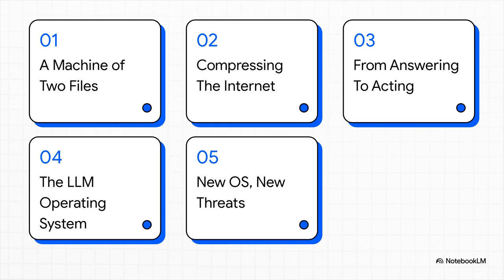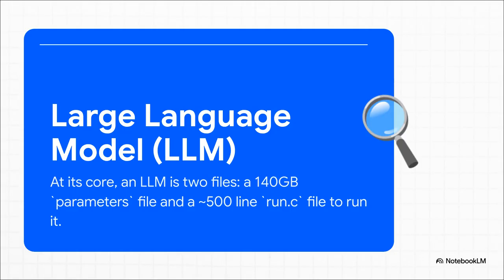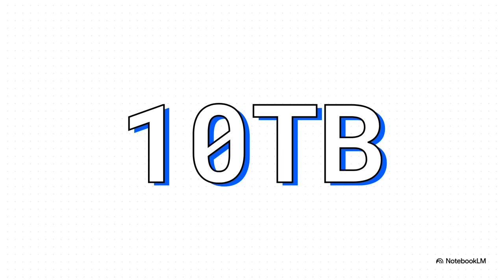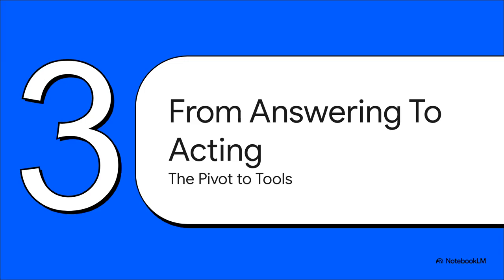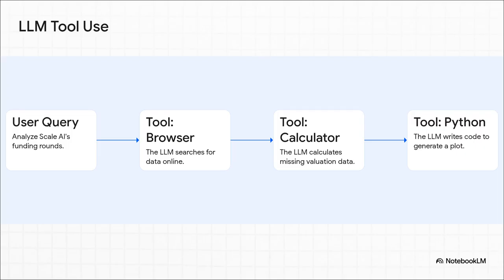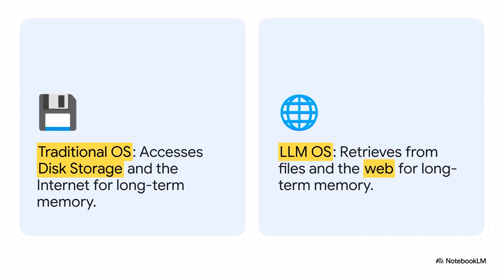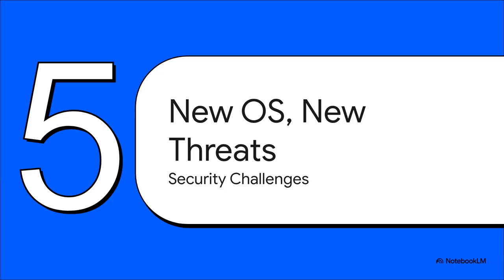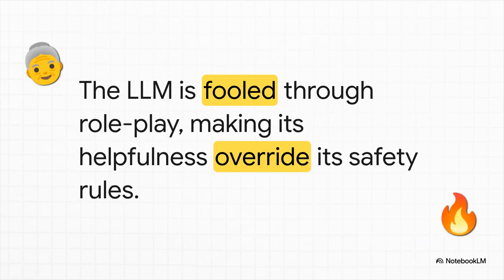LLM as New Operating Systems: Andrej Karpathy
Andrej Karpathy's lecture on Introduction to LLMs introduced the concept of thinking of LLMs as the new age operating systems and has significantly influenced people's thought on what is possible. Here is a quick summary.